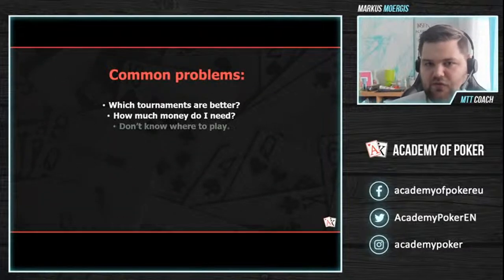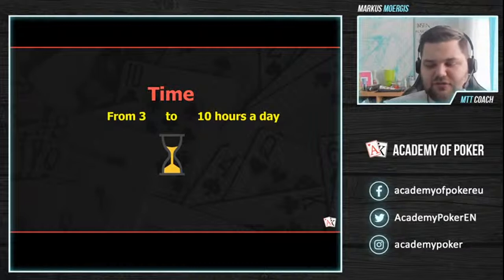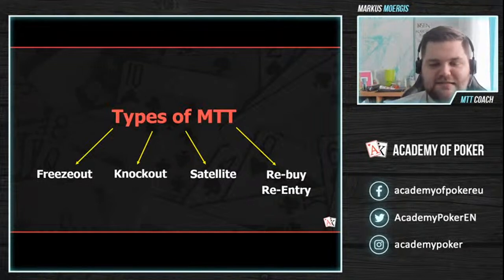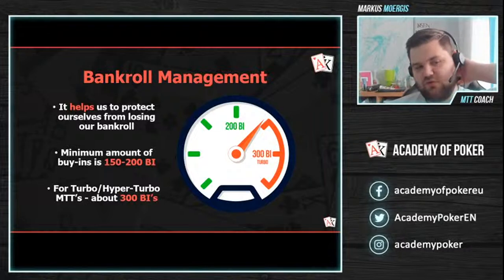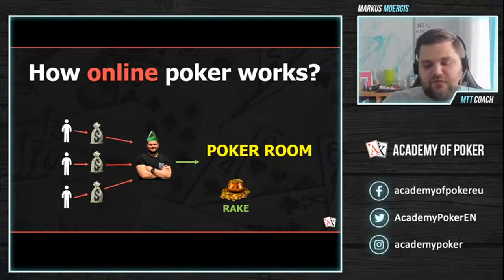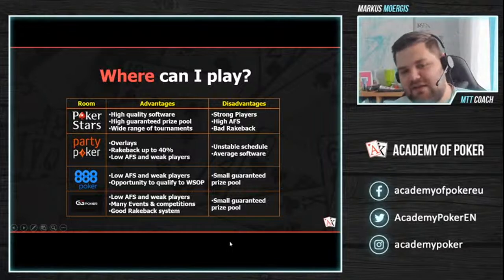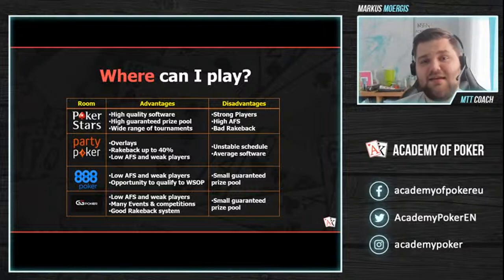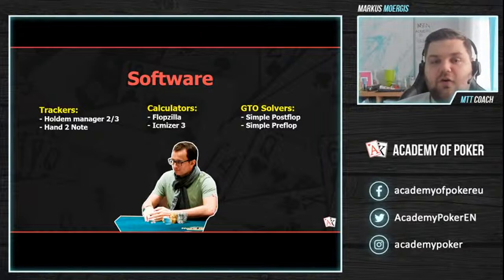Free trial lesson of the Academy of Poker coach - Markus Moergis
On the lesson we will analyze the following topics:
1) What is the MTT? What are the differences between MTT and CASH games?
2) What types of tournaments exist?
3) What is bankroll management?
4) What poker rooms are best to play in 2020?